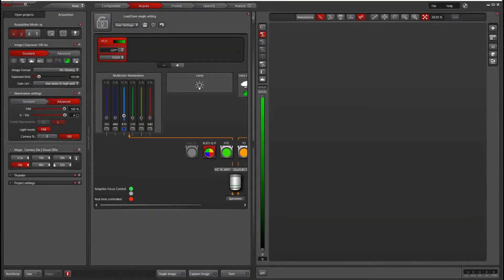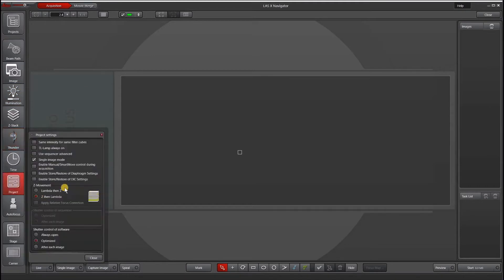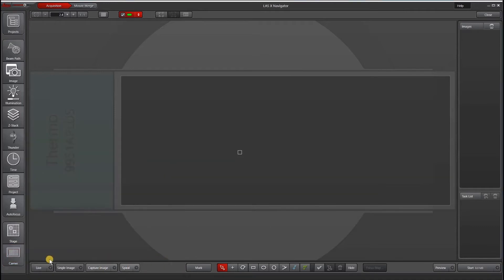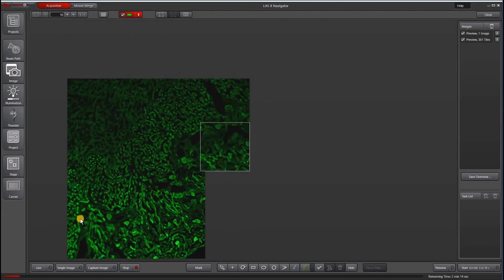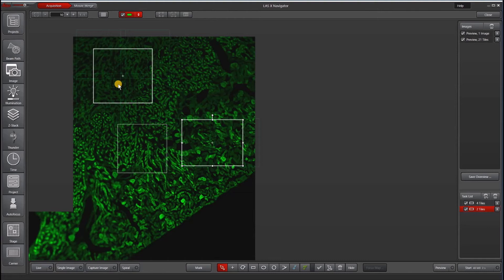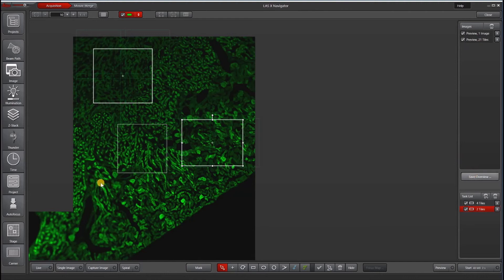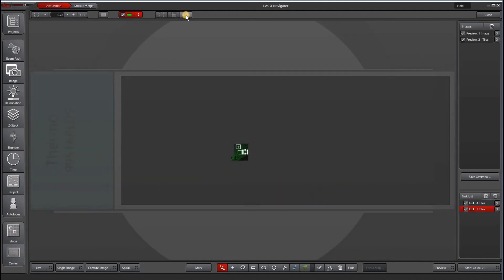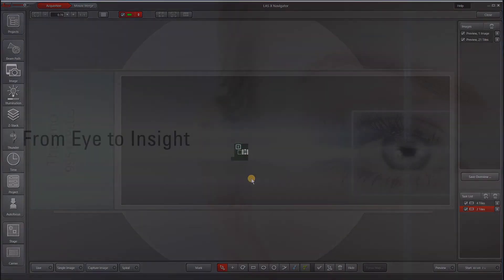Leica LAS X Navigator Intro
Introduction to LAS X (v.3.6.0 Widefield) Navigator functions and user interface.